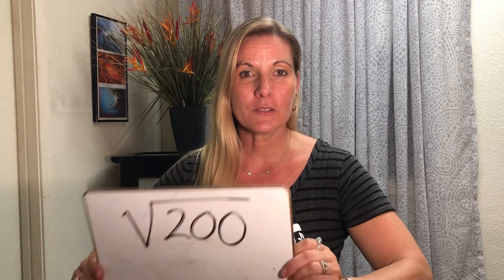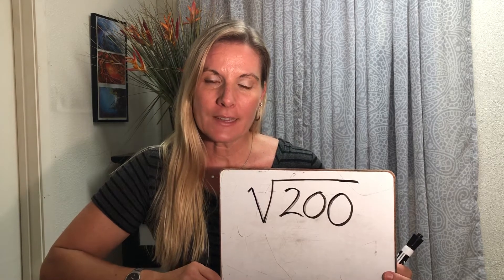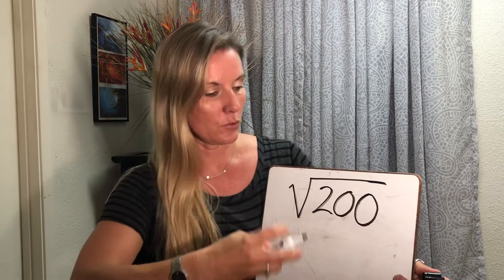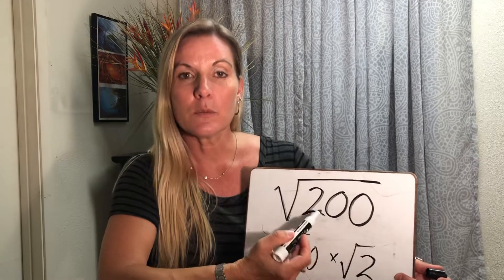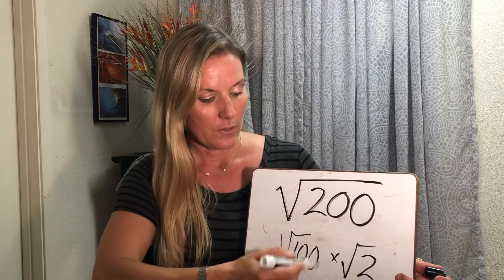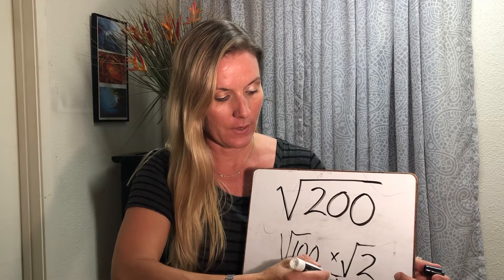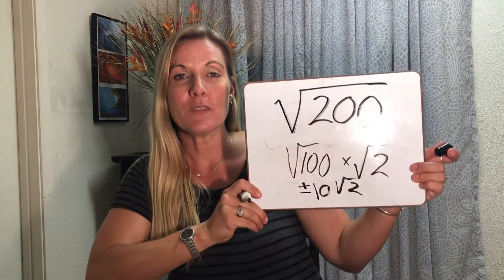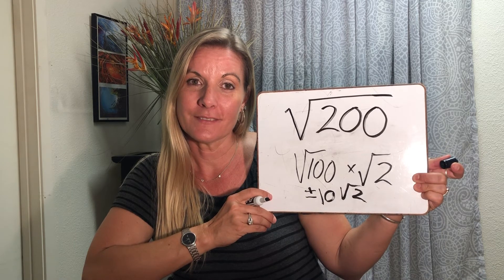Teaching tip with Mrs. G: Simplifying Radicals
I am the founder of Customized Curriculum by Kristen (CCK)- an education consulting company. My name is Kristen, more commonly known as Miss G. At CCK we spend much of our time tutoring kids and advising parents. I have an extensive educational background, two decades of professional experience, and continue to maintain and update multiple certifications to ensure I am abreast on all the new research and educational trends. I have a masters degree in education, and doctoral work in curriculum and instruction. I am a certified math teacher for the state of Hawaii and Florida. I have also worked as a home school CEO of a learning home school and home schooled my own children for 5 years. I have taught in public high school, and  middle school for 4 years, taught community college for 7 years, and taught at the university level for 2 years. At Florida Atlantic University I taught teachers how to teach math, and integrate technology into their classrooms.
What I do when I work with a child is much more than just focus on the content area. I listen carefully and observe their behaviors with detail and attention to understand the way they are thinking, and processing during the learning time. I specialize in customizing the curriculum for each student, meaning I identify the learning outcomes and then find a learning modality (or several) that works best for you child.  I strongly believe that each child is given a unique way of learning, and I specialize in helping them unlock these abilities so they can love learning, gain confidence and ultimately thrive in an academic setting. I am a teacher, a coach and a mentor. I pride myself in building relationships with my students, and know that through relationship and connection young people are able to understand and identify their own strengths and abilities, as well as work through their weaknesses.
I have a unique ability to bring excellent people together. The tutors that work for me are personal friends and colleagues first, then partner tutors. I match the students with a tutor that will fit them best and I personally teach individuals as well. I also attend many of my partner tutors sessions to learn the best teaching methods and support the highest quality of tutoring. Thank you for your interest. We hope to serve you and your family and all your educational needs.

Market-Ideal client partners: Students in need. Moms, Dads, Tutors or parents in need of support. New homeschooling parents, teachers that want to learn new methods, teachers that want to have their own tutoring business.